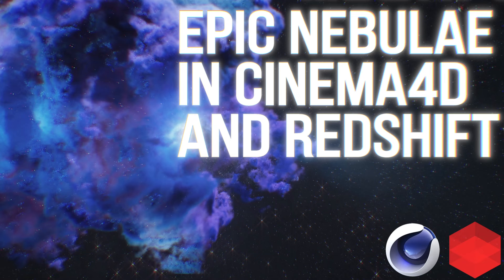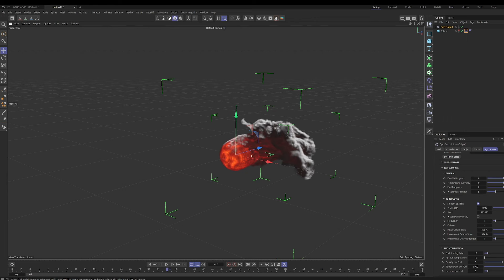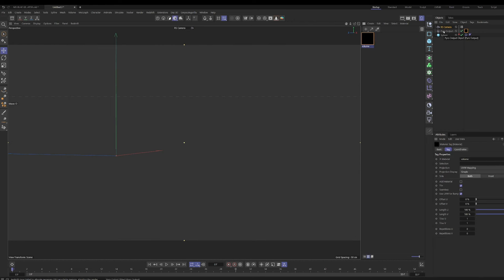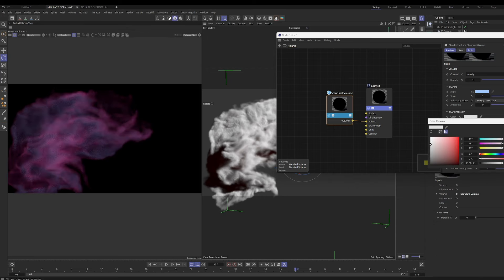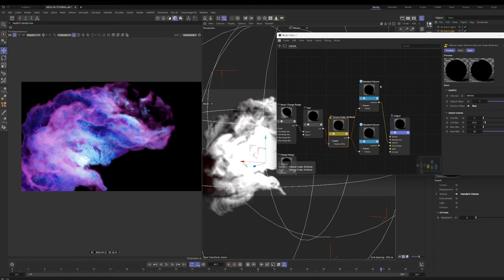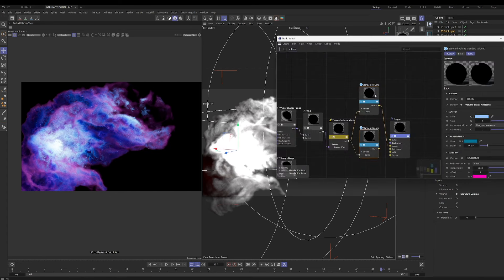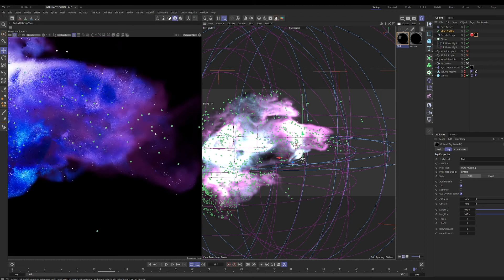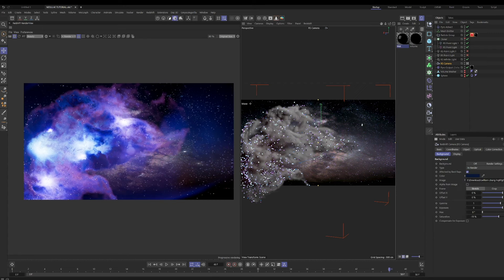EPIC Nebulae in Cinema4D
Hey Peeple,

We're going to create some almighty nebulae today in this tutorial using the new particle system, the pyro system and a new volume displacement feature added in the latest update. The workflow for the volume displacement is from Shawn Astrom's video located